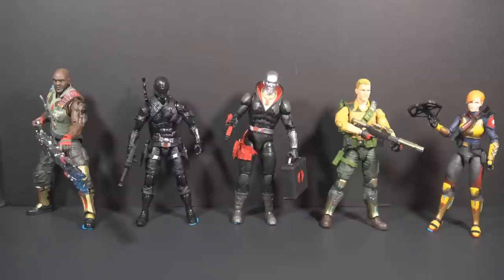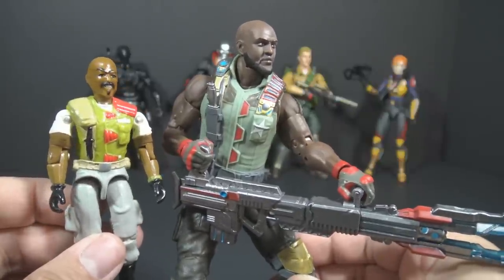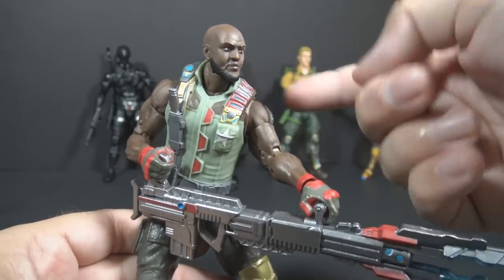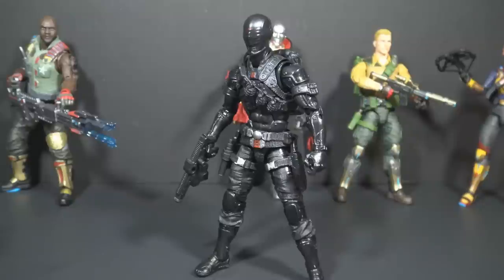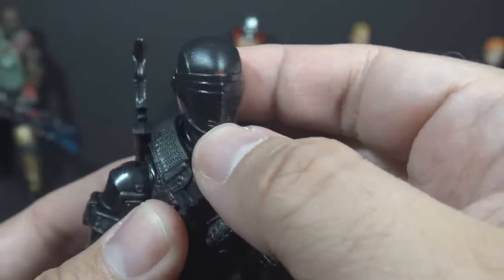HCC788 G.I. Joe CLASSIFIED wave 1 OVERVIEW!